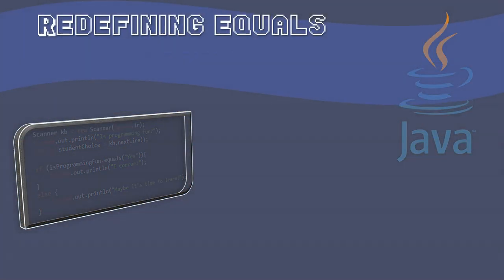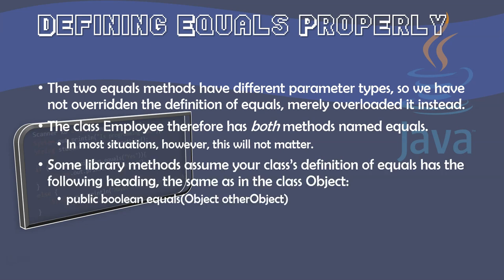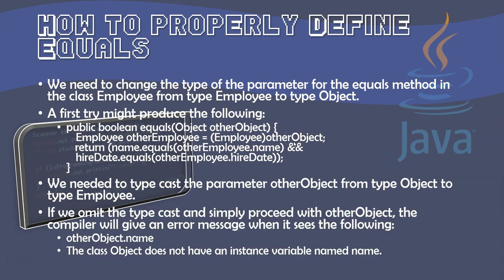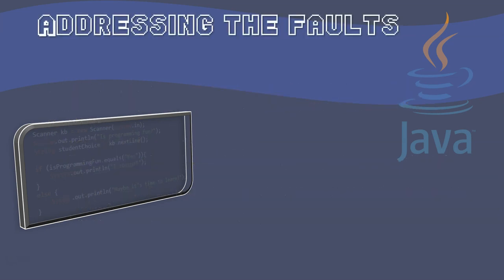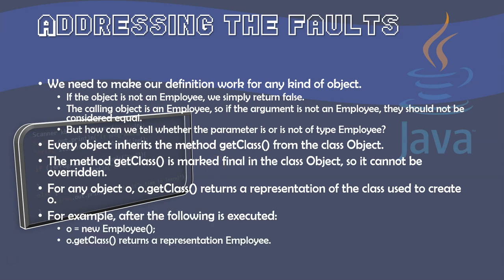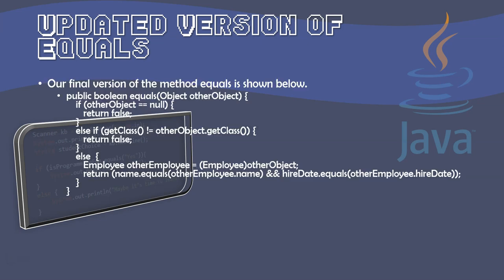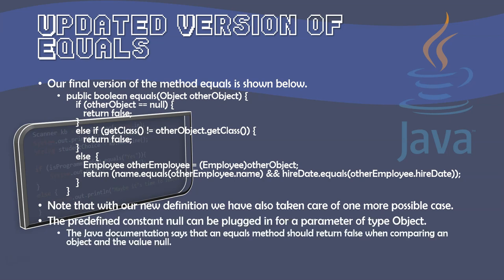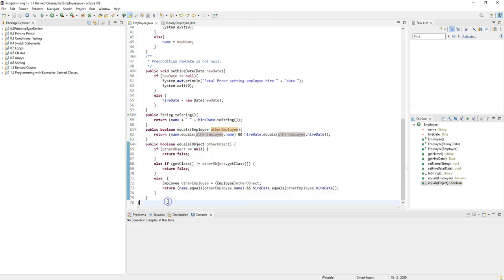1.10 Defining a Proper Equals Method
Redefining our Equals method so that it aligns with overriding the Equals method from the Object class.